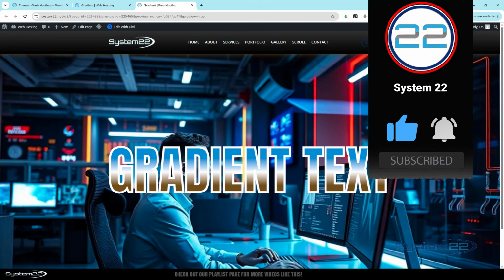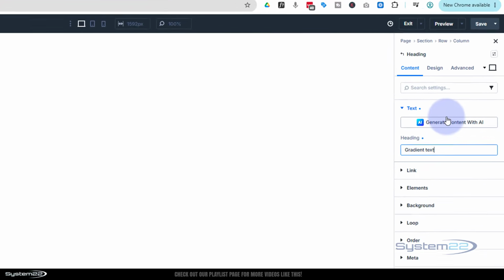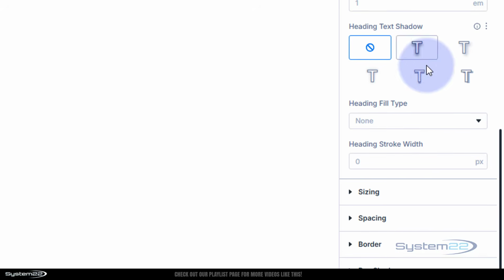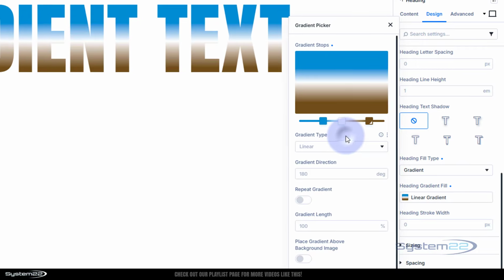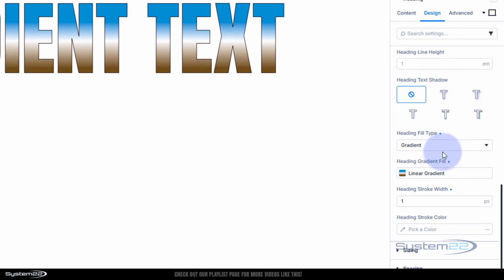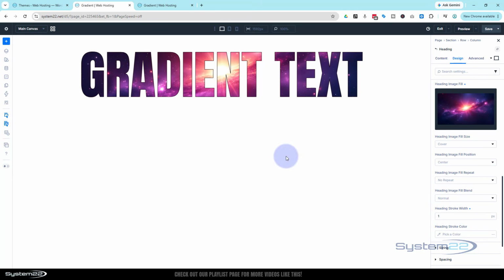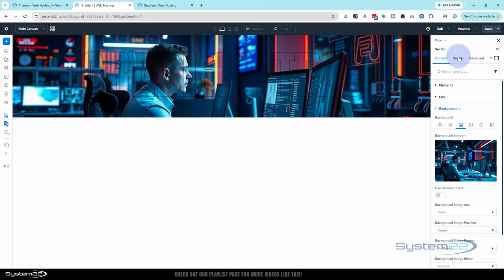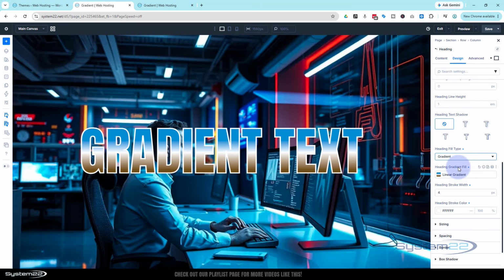Divi 5's New Text Upgrade Is INSANE – Gradient, Mask & Stroke Tutorial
Divi 5 just received a fantastic typography upgrade, introducing text gradients, image-filled text masks, and the long-awaited text stroke feature. These new design tools make it easier than ever to create bold, modern, and eye-catching headings directly inside the Divi Builder—without writing a single line of CSS.

In this tutorial, we'll explore all of the new text design features included in the latest Divi 5 update. You'll learn how to create beautiful multi-color text gradients, apply background images directly inside your text using text masks, and add stylish text outlines with the new text stroke controls.

We'll walk through each feature step-by-step, showing you where the settings are located, how to customize them, and how to combine these new effects to create professional hero sections, landing pages, and marketing banners that stand out.

These new Divi 5 typography features work seamlessly with the Visual Builder and are fully responsive across desktop, tablet, and mobile devices. Whether you're building business websites, portfolios, ecommerce stores, or creative landing pages, these tools will help you create premium-looking designs in just a few clicks.

In this video you'll learn:

How to create stunning text gradients.
How to use image-filled text masking effects.
How to apply the new text stroke feature.
How to combine multiple text effects for unique designs.
Tips for creating modern hero section typography.
How to build professional text animations and layouts without code.

If you want your Divi 5 websites to stand out with beautiful typography and modern visual effects, this is a tutorial you won't want to miss.

v=ZAO2MH0dQtk&list=PLqabIl8dx2wo8rcs-fkk5tnBDyHthjiLw

v=rNhjGUsnC3E&list=PLqabIl8dx2wq6ySkW_gPjiPrufojD4la9